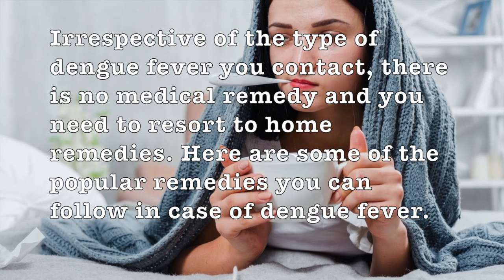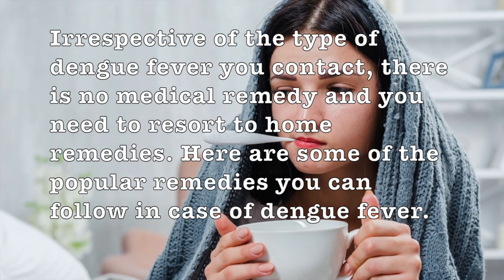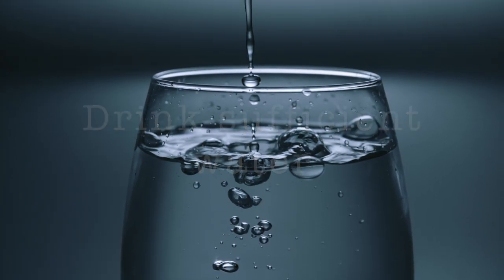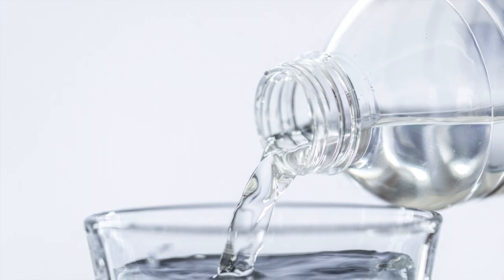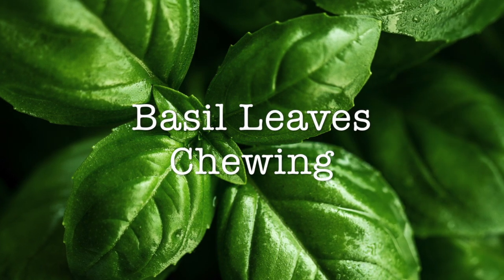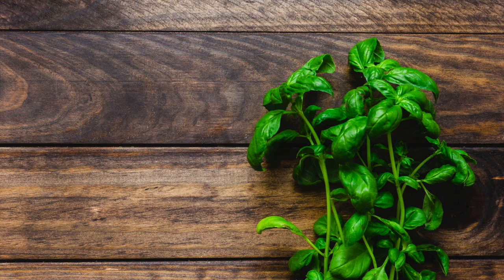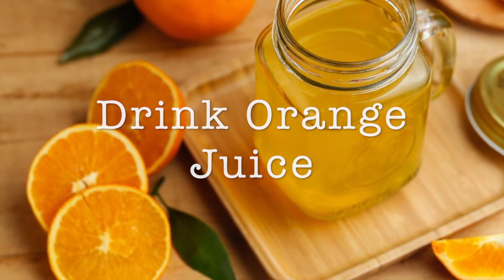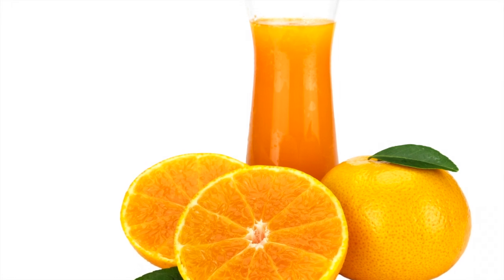Effective Home Remedies for Dengue Fever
Some effective home remedies to dengue fever which you may adopt to cure for dengue fever infection. Dengue Fever is always an epidemic in the Philippines, hence, this video creation. If you have other home remedy aside from water drinking, orange juice, drinking, papaya leaf juice drinking, and basil leaves chewing, please add it in the comment below to help others.